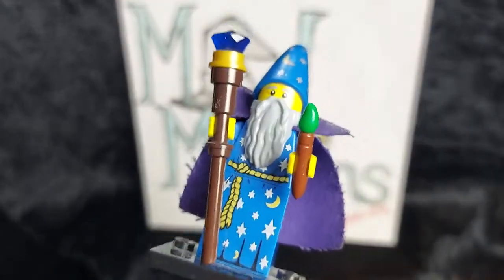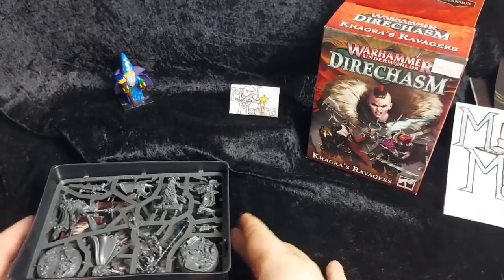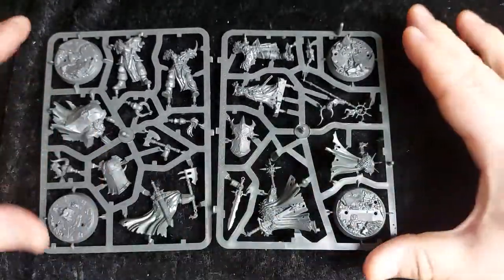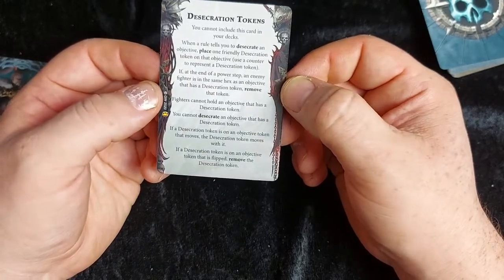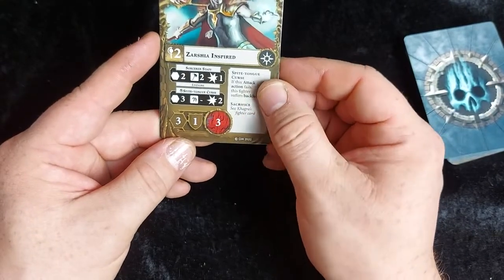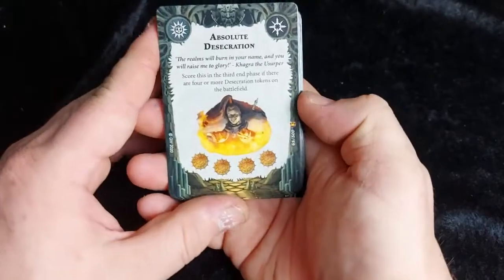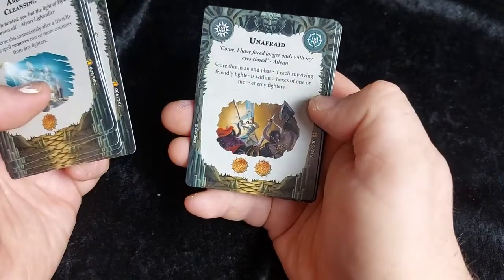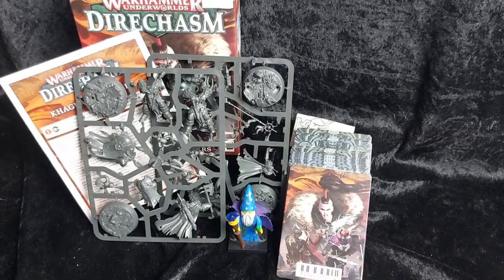Warhammer Underworlds Khagra's Ravagers, a Mad Merlins unboxing.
We go back in time to the era of Direcasm with a look at a warband I've been wanting for some time, the Warriors of Chaos warband, Khagra's Ravagers.

We go over the frames and the cards found in this set which is now out of production.